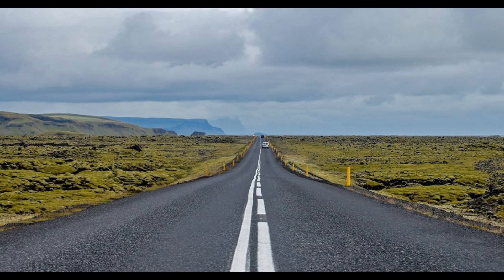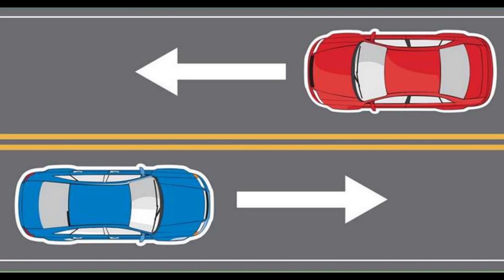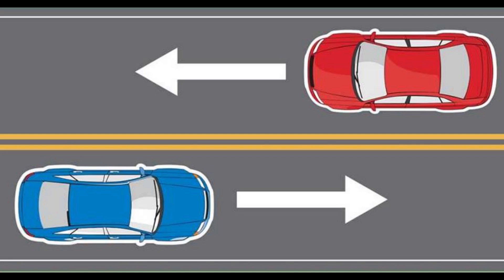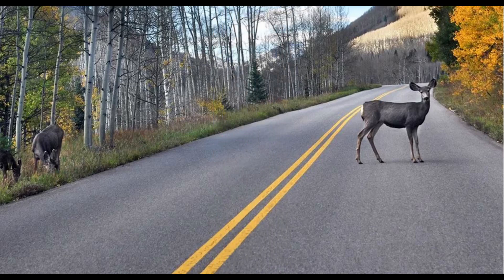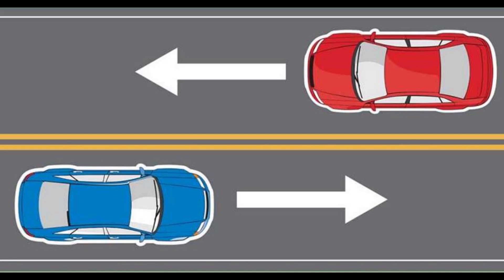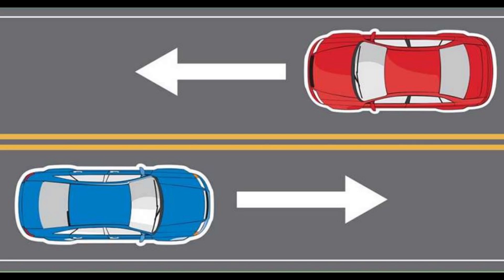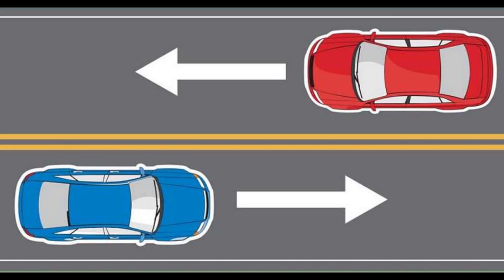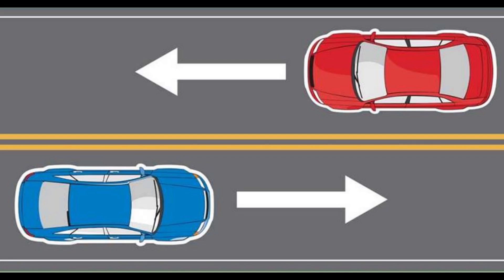What is the road?🗺️🚘🛣️ The path🌎prepared surface which vehicles🗺️🚘🛣️can use.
A road is a thoroughfare for the conveyance of traffic that mostly has an improved surface for use by vehicles (motorized and non-motorized) and pedestrians.🗺️🚘🛣️ Unlike streets, whose primary function is to serve as public spaces, the main function of roads is transportation.🗺️🚘🛣️

There are many types of roads, including parkways, avenues, controlled-access highways (freeways, motorways, and expressways), tollways, interstates, highways, thoroughfares, and local roads.🗺️🚘🛣️

The primary features of roads include lanes, sidewalks (pavement), roadways (carriageways), medians, shoulders, verges, bike paths (cycle paths), and shared-use paths.🗺️🚘🛣️